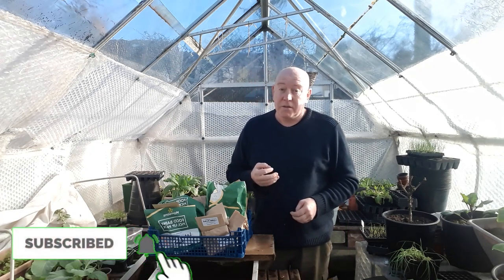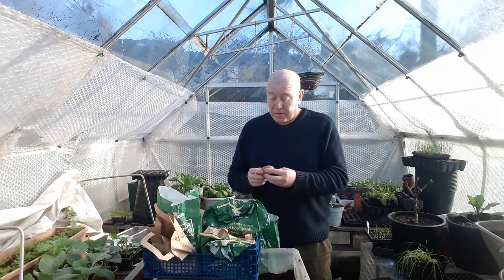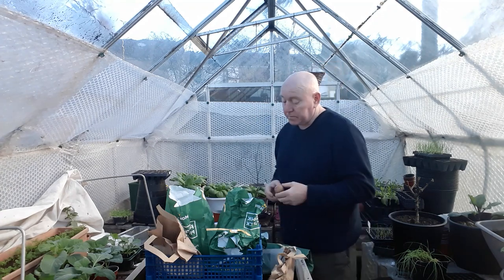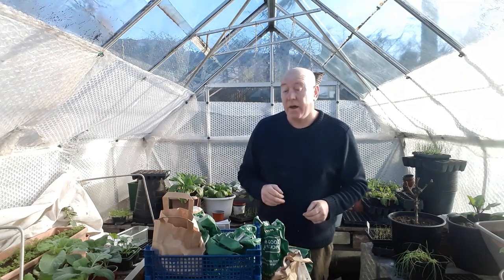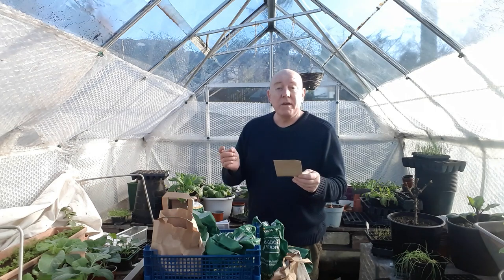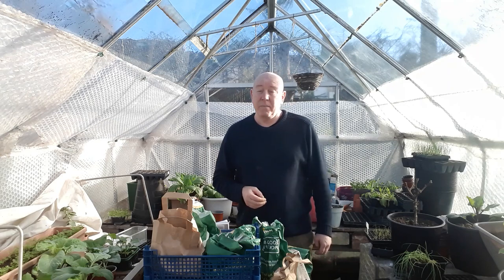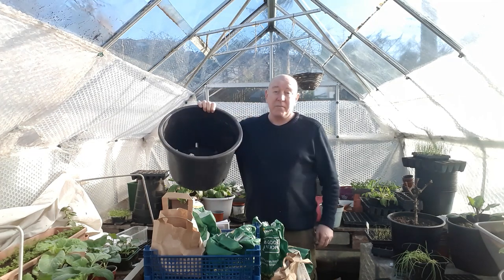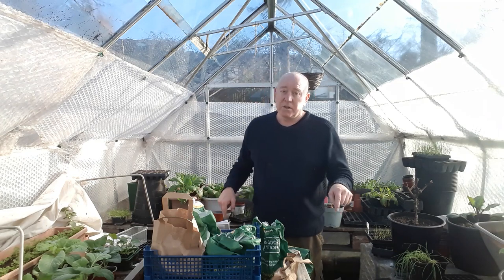Grow Potatoes At Home [Gardening Allotment UK] [Grow Vegetables At Home ]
Thank you for your support